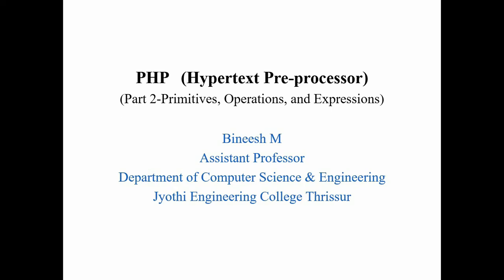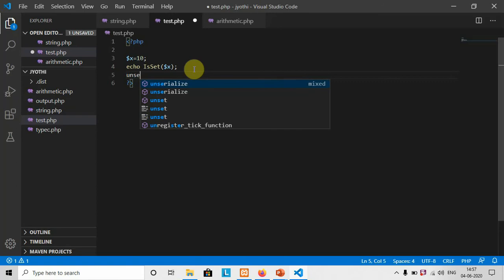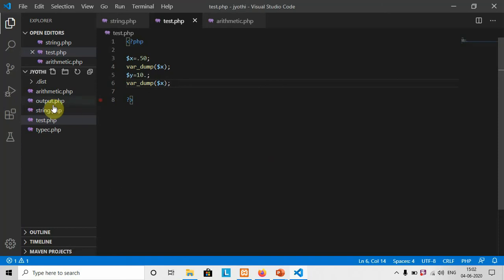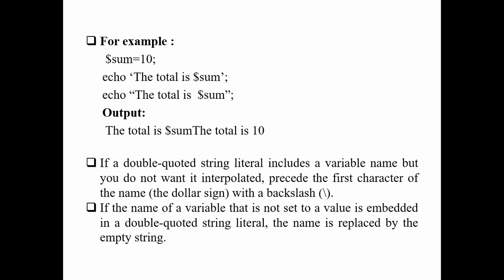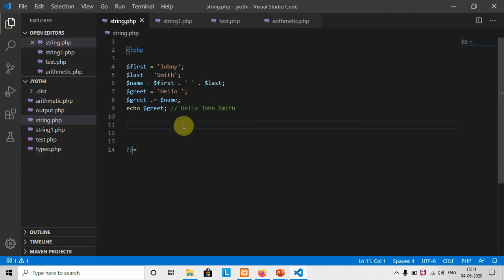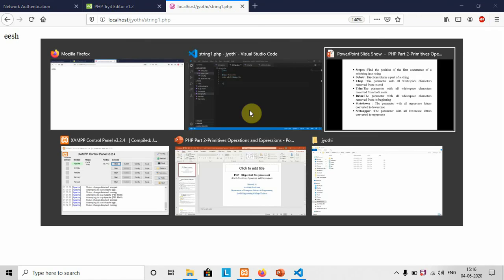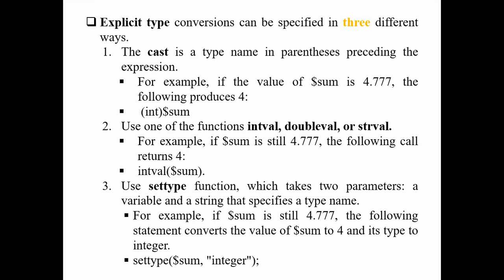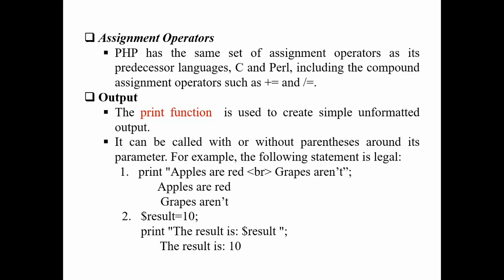B Tech S6 CS368 Web Technologies Module 6 Part 2 PHP Primitives Operations and Expressions